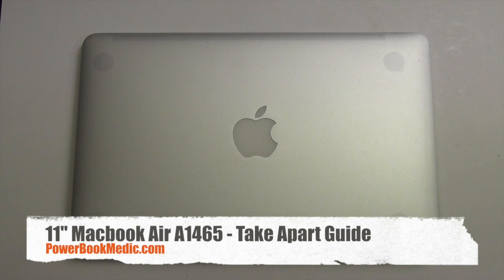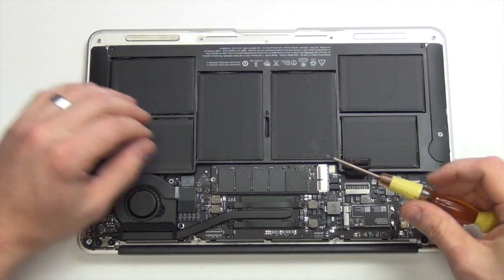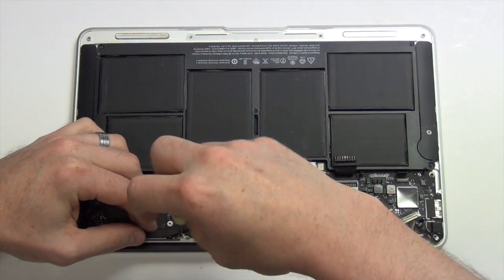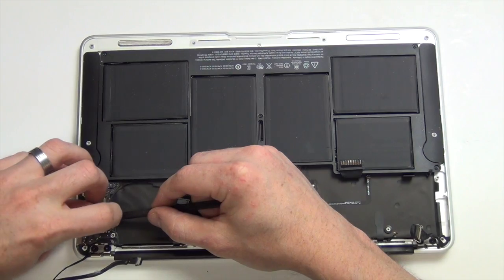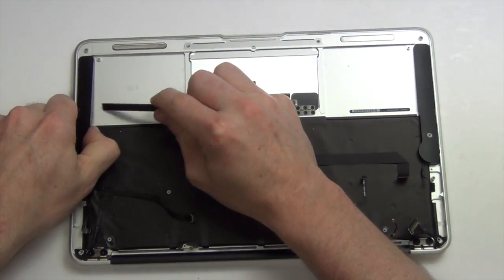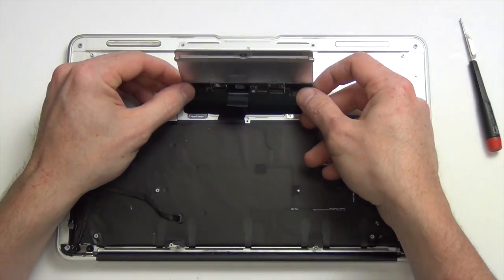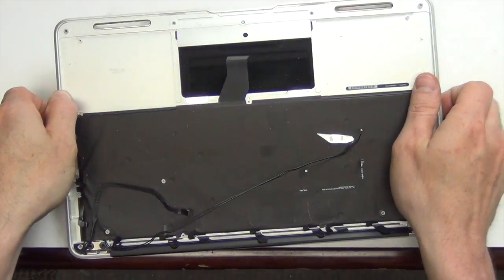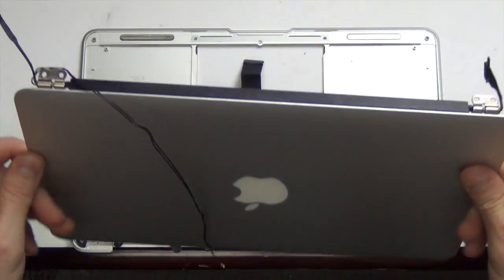11" Macbook Air Take Apart A1465 Models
- This video will show and explain how to take apart the 11" Macbook Air Model A1465